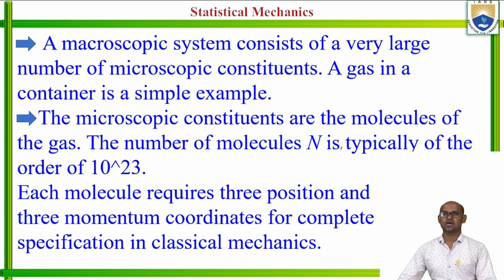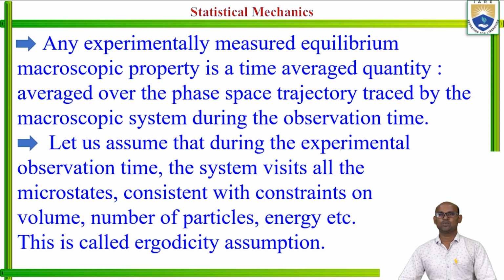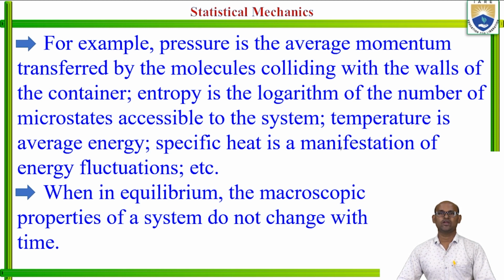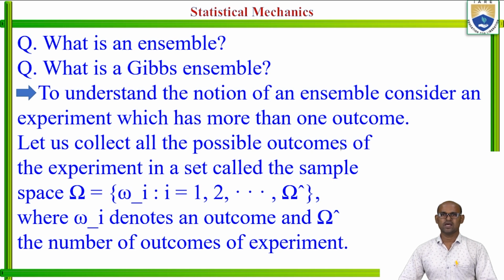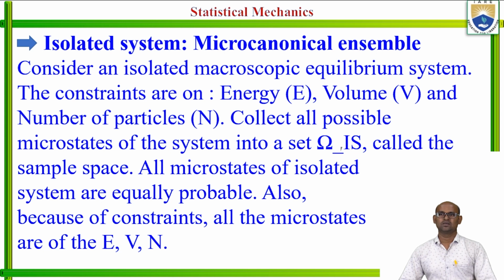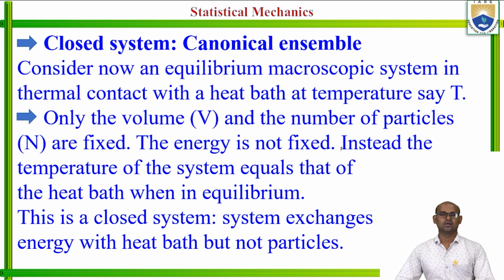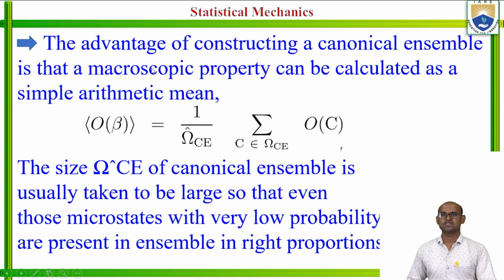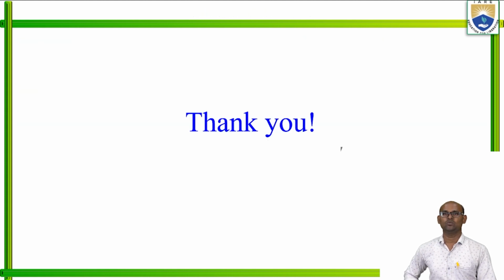Statistical Mechanics by Dr. Shankaraiah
Statistical Mechanics by Dr. Shankaraiah | IARE

Telangana, India.